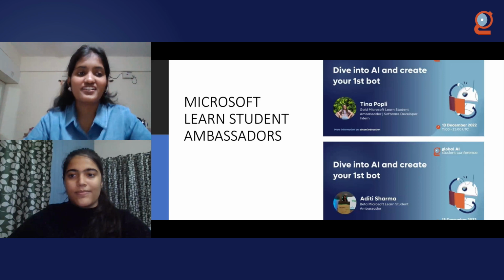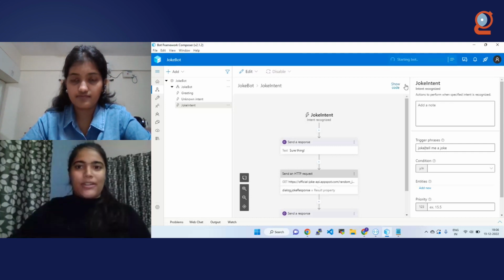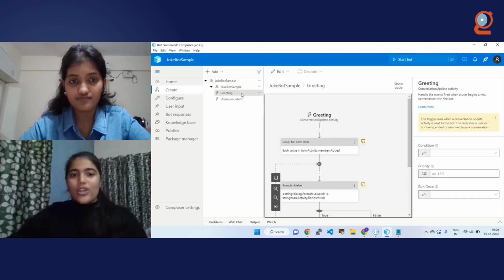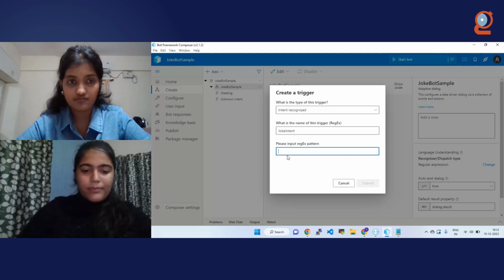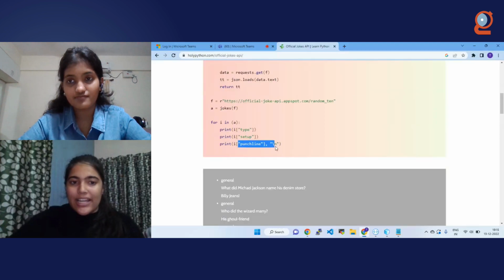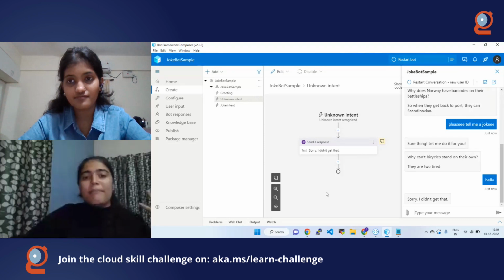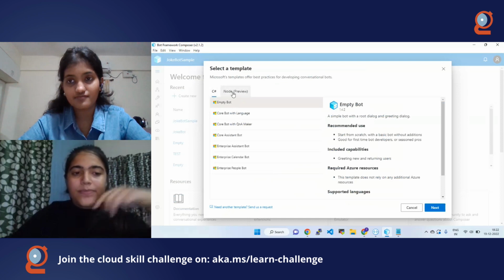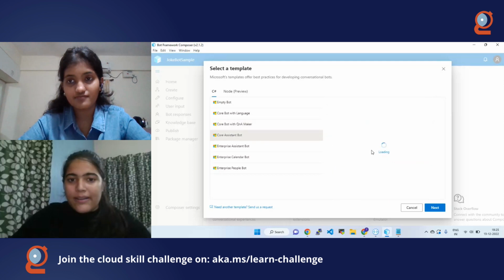Dive into AI and create your 1st bot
In this session, we will walk you through the basic concepts of AI. Get ready to build your 1st AI-powered chatbot using Bot Services and Bot Framework composer. A chatbot is an AI-powered software application that simulates human-like conversations with actual humans through text or voice apps. With Azure Bot Framework Composer and Bot Service, you can design chatbots that are more than a communication tool. Bot Framework Composer is an open-source IDE that enables you to manage conversational experiences.

Tina Popli
Gold Microsoft Learn Student Ambassador | Software Developer Intern

Aditi Sharma
Beta Microsoft Learn Student Ambassador